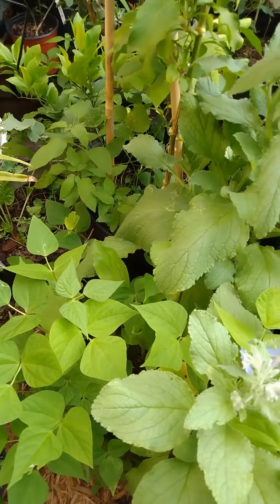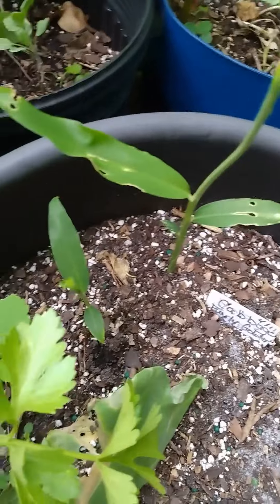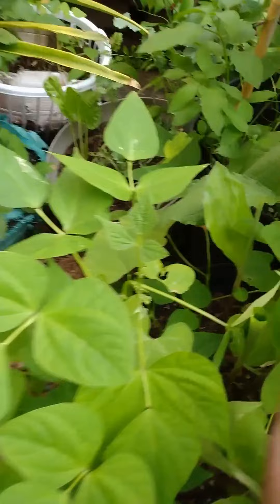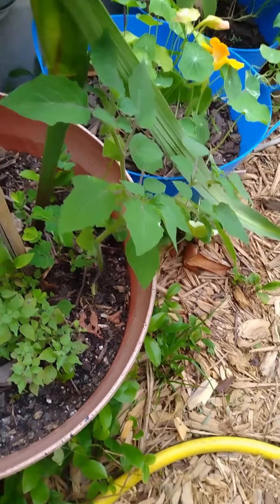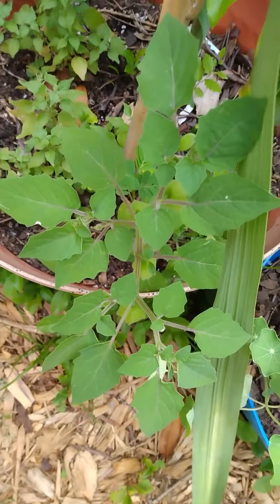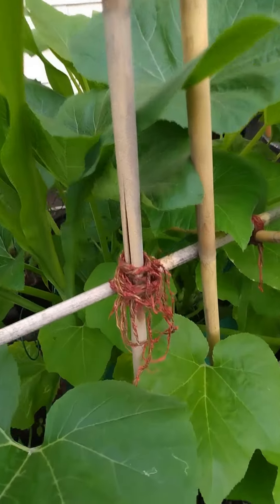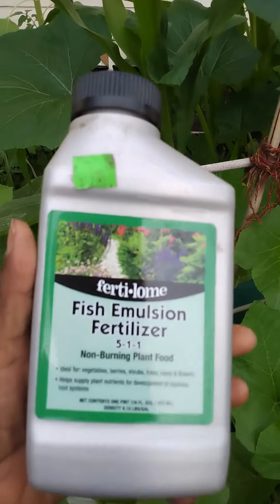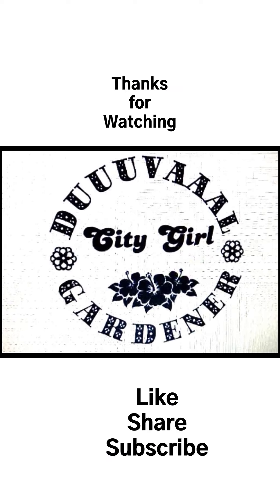Ginger, tumeric, ground cherries oh my.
Ginger, tumeric or shampoo ginger reappears from last year. Are these ground cherries or flowers? We will see. Trying a new 5-1-1 fish emulsion.